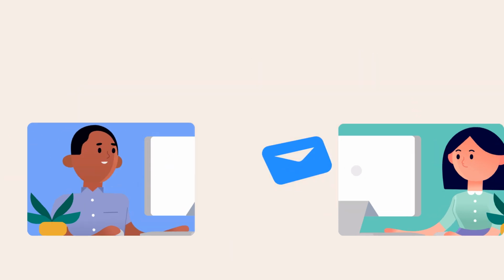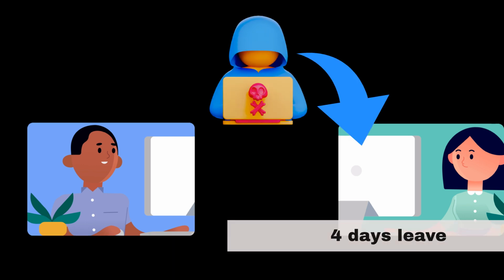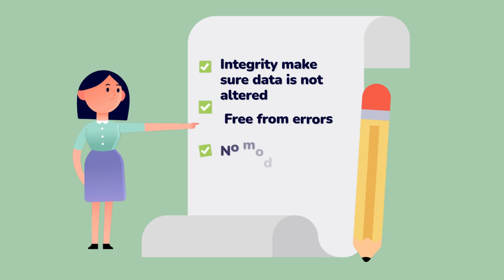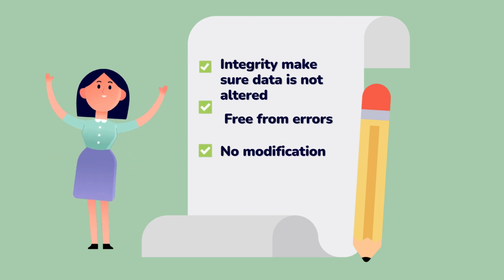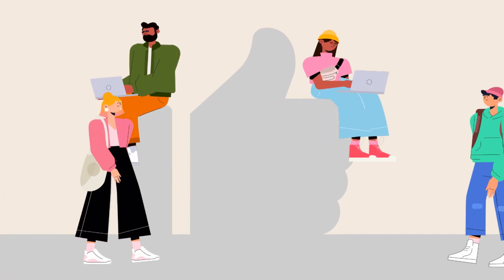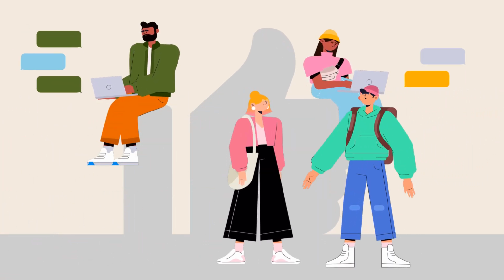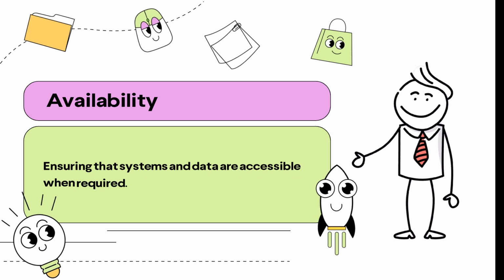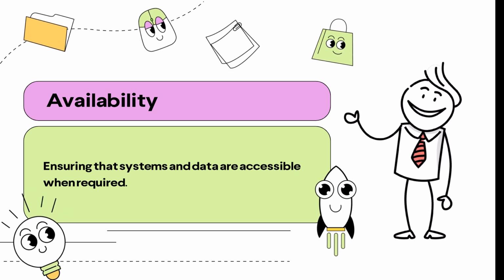CIA Traid What is CIA Traid | Confidentiality | Integrity | Availability | Information Security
0:00 Into
0:34 CIA traid
CIA Traid
What is CIA traid